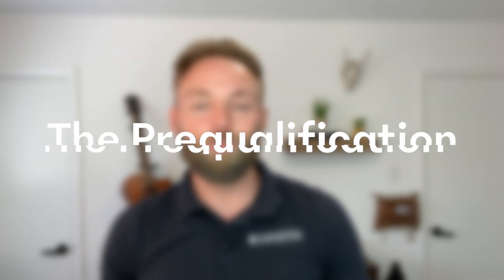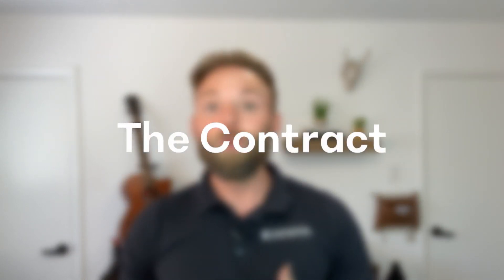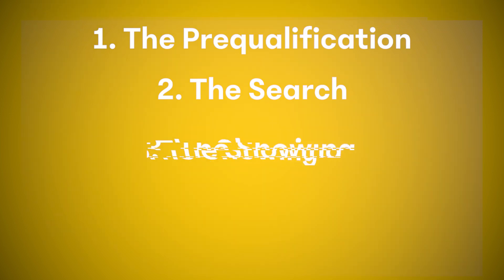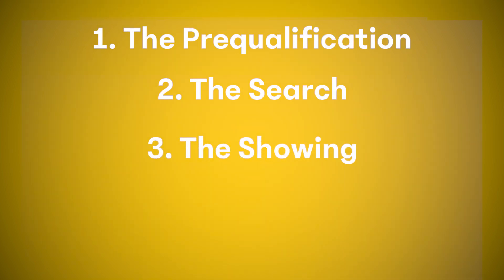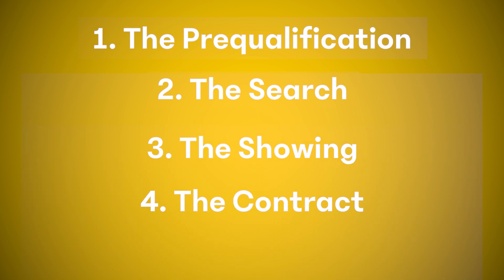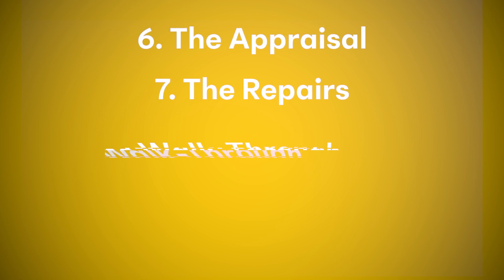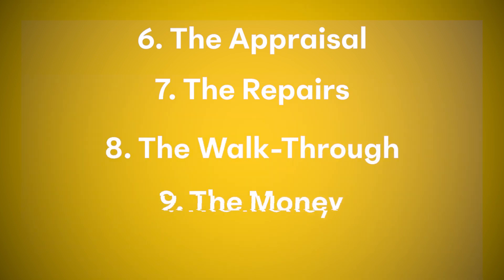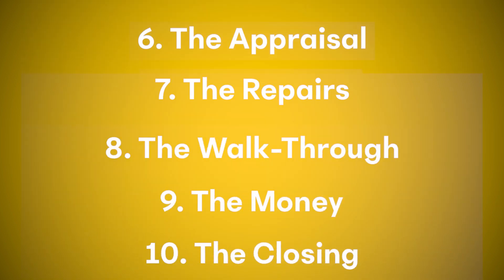How Buying a Home Works! The 10 Step Process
How to Buy a Home - There's a lot to the process of buying a home but we can simplify it into 10 easy steps. This video will give you everything you need to know in order to be dangerous in the marketplace. Not every transaction is the same but this outline will help you understand the process of buying and even selling your home once it has gone under contract.

Guy Gemmer began his career in the real estate in 2005. Now, with 16 successful years in the Real Estate industry, Guy has acquired extensive experience and trust in the Albuquerque market. He personally works on property investments and management. Recently, He has expanded his business to educating investors and first time home buyers. Currently developing programs that simplify and diversify the process for people interested in the real estate industry.